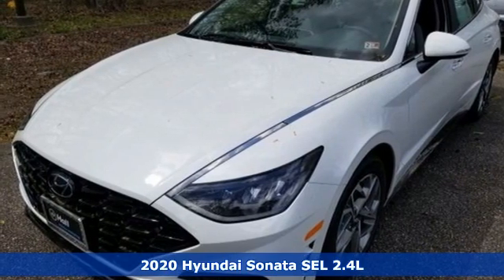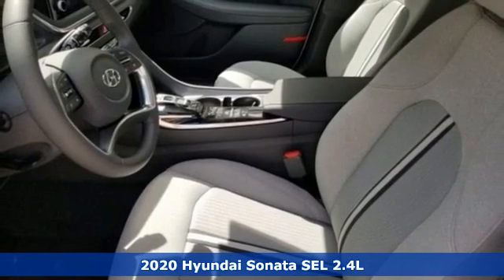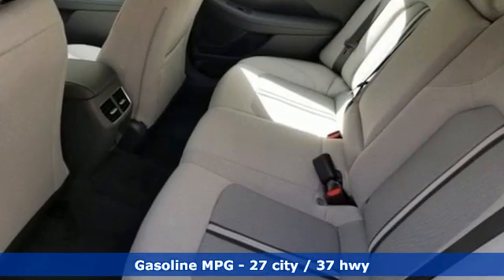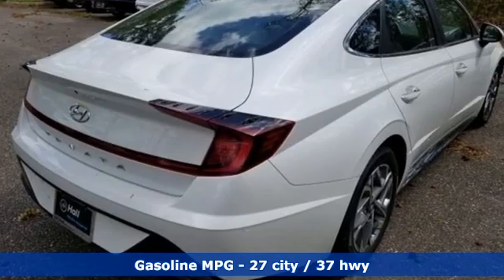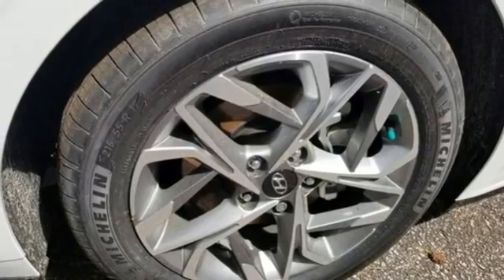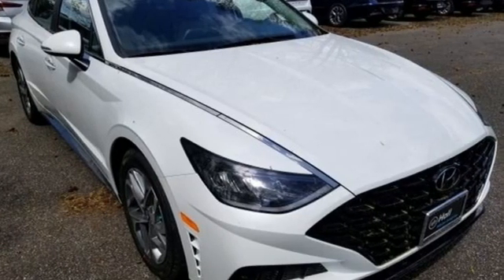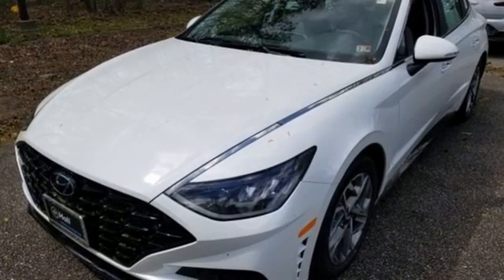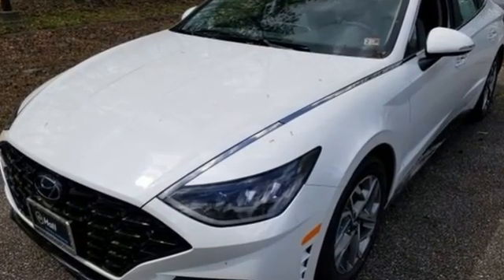New 2020 Hyundai Sonata Newport News VA Norfolk VA, VA #11200376 - SOLD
Year: 2020
Make: Hyundai
Model: Sonata
Trim: SEL
Engine: I4
Transmission: 8-Speed Automatic with Overdrive
Color: Gray
Interior: Dark Gray
Stock #: 11200376
VIN: 5NPEF4JA5LH033036
We are currently offering vehicle purchase home delivery by appointment.

Address:
12872 Jefferson Avenue